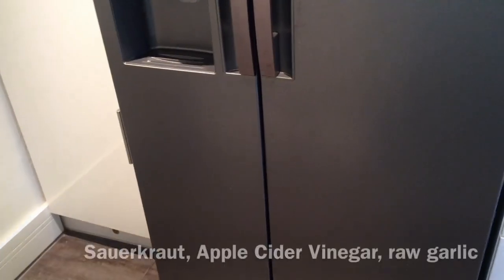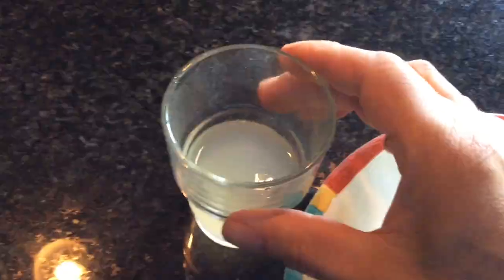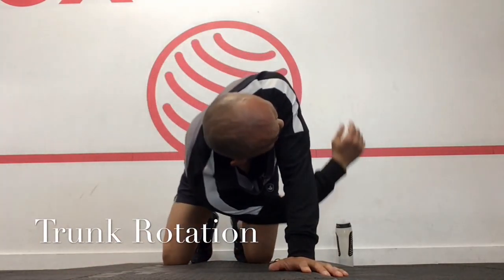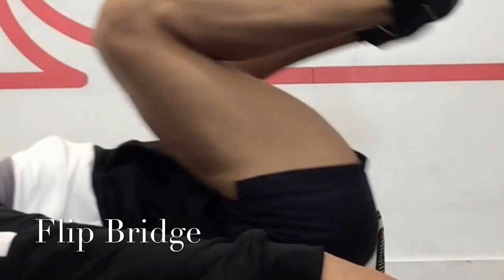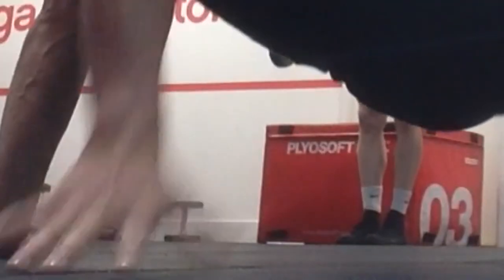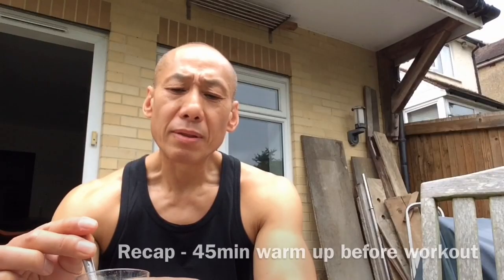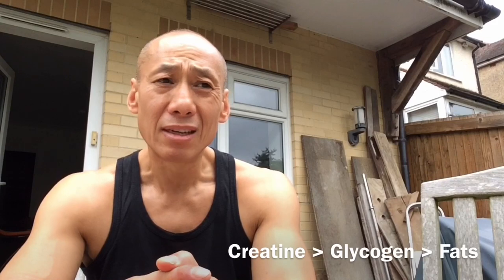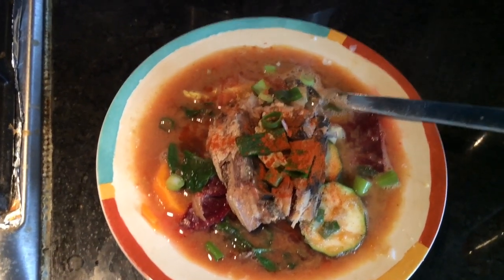VLOG #1 - Wai’s Workout Day and Nutrition | Wing Chun Master’s Revelation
insight into Wai-Po Tang’s whole day of pre training, powerful gym bodyweight exercises and nutritional meals.  It’s a great insight into this secret life of Wai, the high performance exerciser.  You can pick out training tips and exercises for your own personal training and lifestyle.

Wai-Po Tang was the founder and chief instructor of the Martial Arts Institute International, recognised worldwide, as a Wing Chun martial artist/master.  He taught senior and head instructors of different organisations worldwide.  He has a BSc degree in Sports and Exercise Sciences. He is at present a practising acupuncturist at Tao Chi Acupuncture Clinic in the UK..